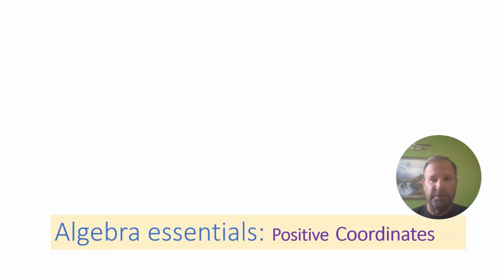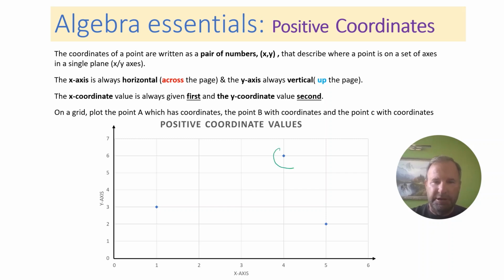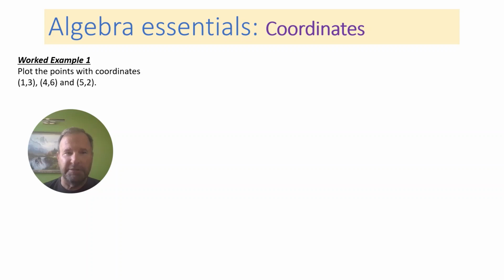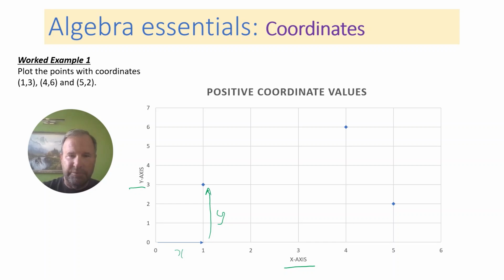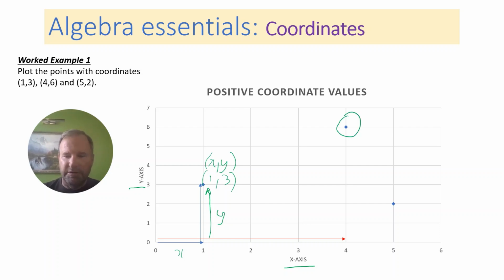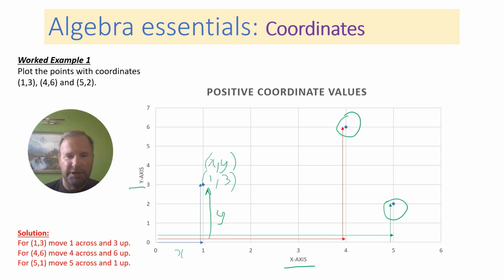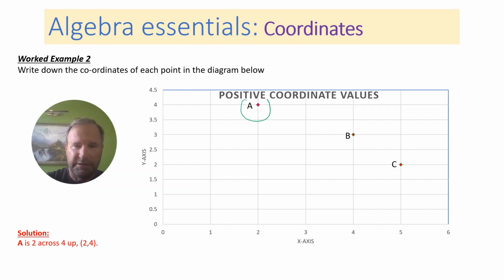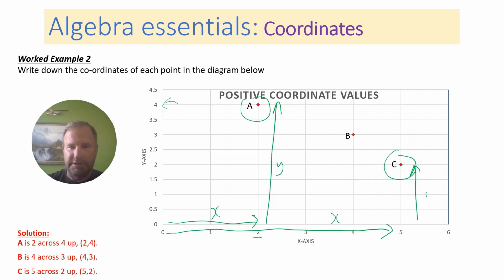Numeracy: Positive coordinate plane part 1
Introduction to coordinate geometry. This is an excellent start to learning the fundamental skills of coordinate geometry in a systematic and clear way. Together with part 2, the questions will help you to further develop a deeper understanding of the key concepts in this video.

Please see Part 2 positive coordinates for sample questions to try. Have fun with Macbeth.